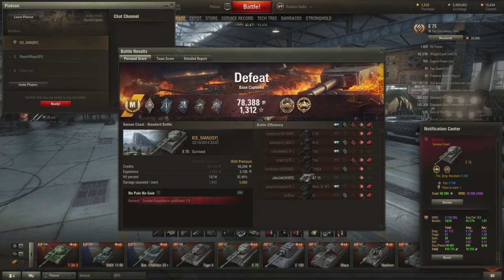World of Tanks - E75 Gameplay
Some gameplay in this finest specimen of a tank; the german tier 9 heavy tank the E75